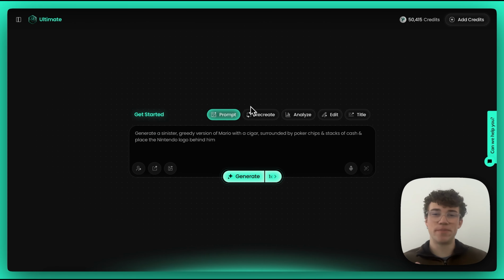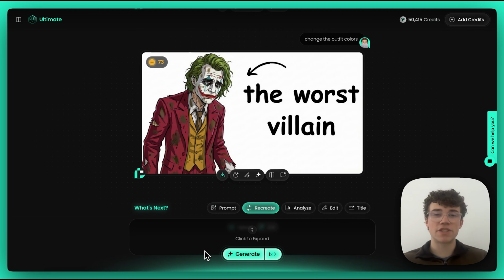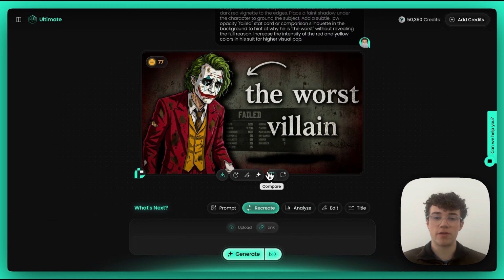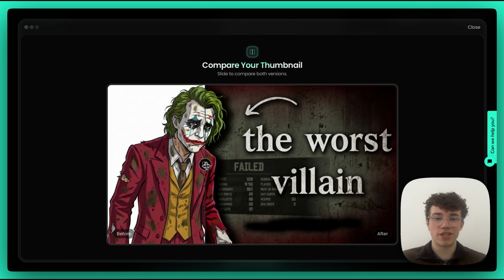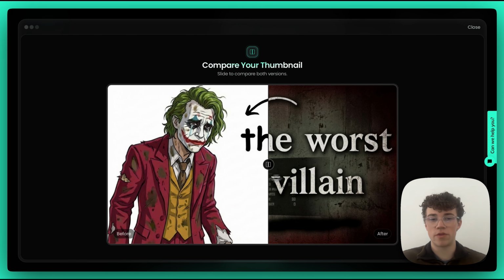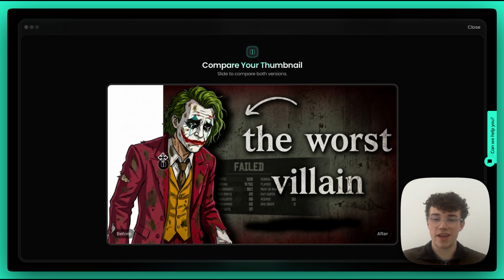Our Analyze Tutorial